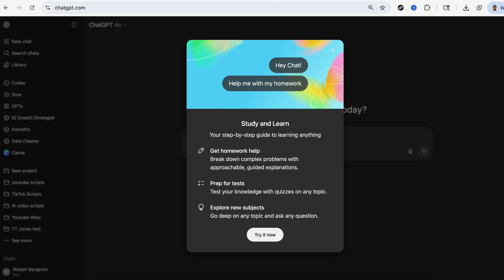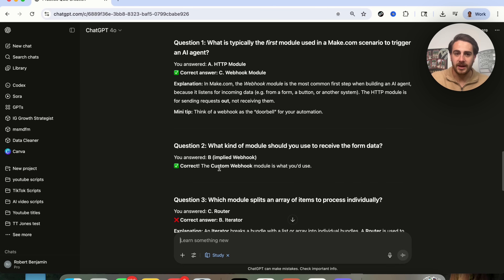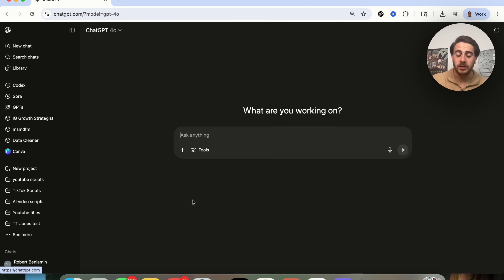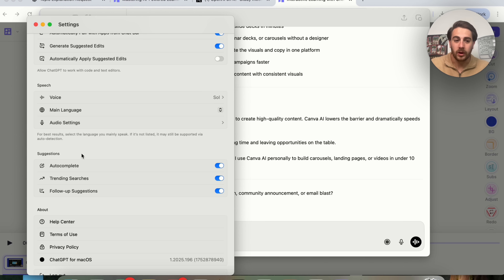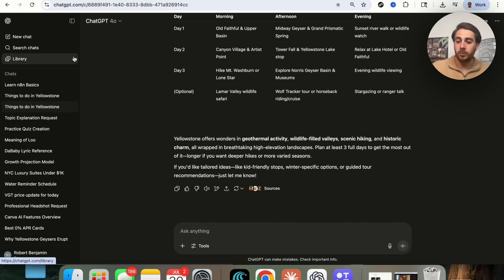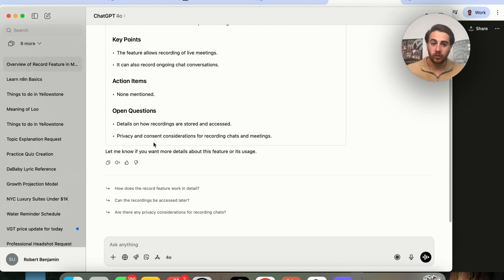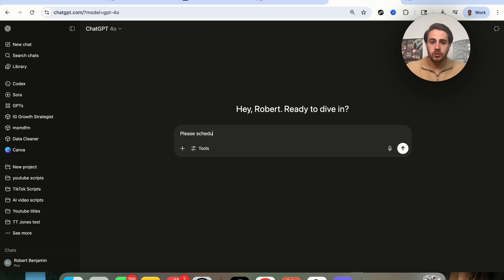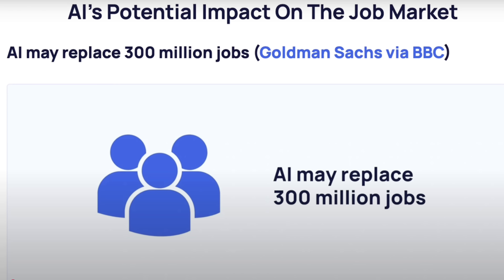ChatGPT Launched NEW Features That’s Are GAME CHANGERS 👀 (Study & Learn Feature)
ChatGPT just launched 3 new features that are absolute game changers. This video walks you through their new study & learn feature, their record features and new chatGPT settings that’ll make you more productive.